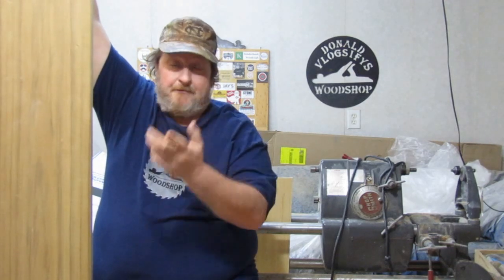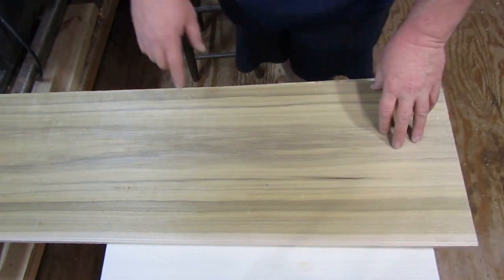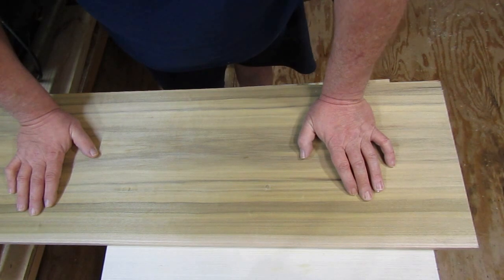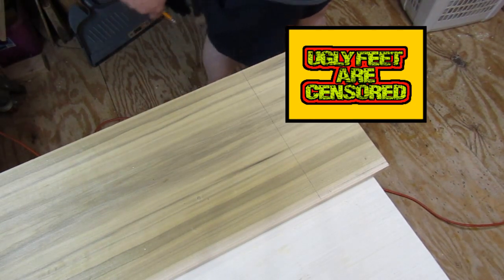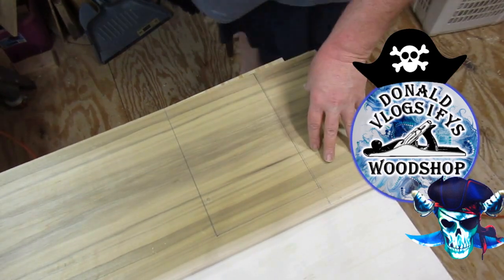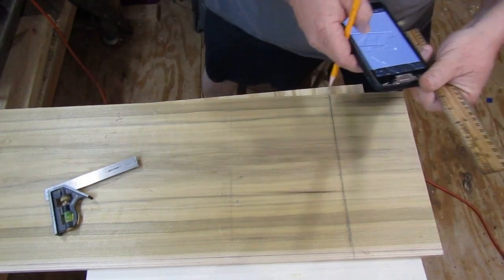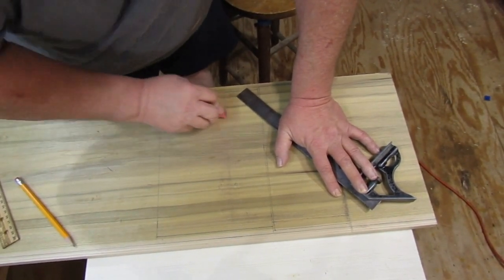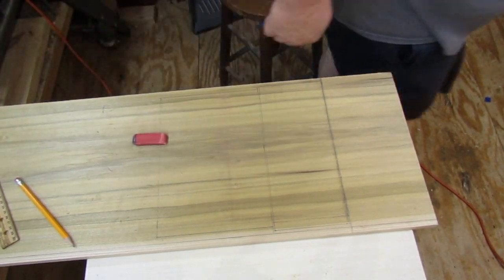Poplar Jewelry Box Part 1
In this video I have the plans to cut out my pieces laid out in Sketch Up and proceed to marking them out on my poplar board. I noticed while editing this video how ugly my feet were and how badly I needed to trim my rear claws. But I have taken steps to censor such ugliness. So fear not my woodworking friends, I will not allow you to be subjected my twisted feet and talon toes!

Whatever your woodworking interests may be, you still need to be square. These tools are great for getting things squared. Swanson Tool Co S0101TC132 Value Pack with Speed Square Layout Tool, Blue Book and 12 Inch Combination Square...

Check out the website DevObal made for me, and see the ways of the redneck.